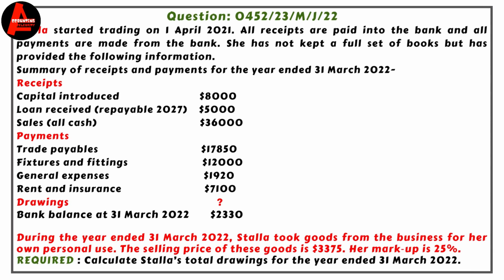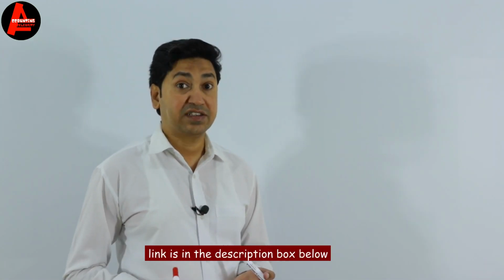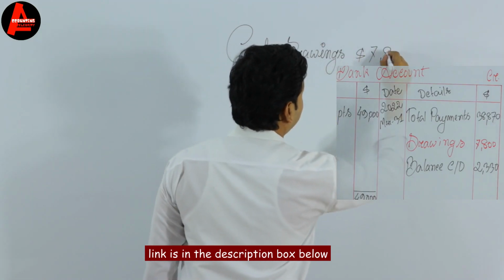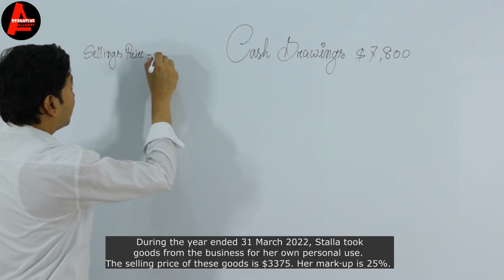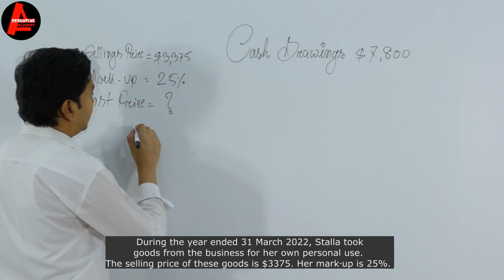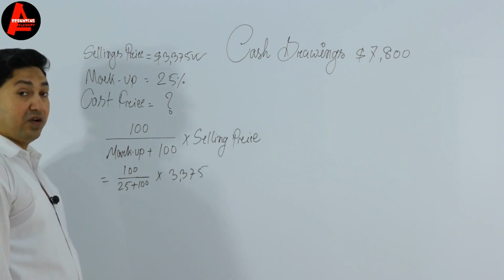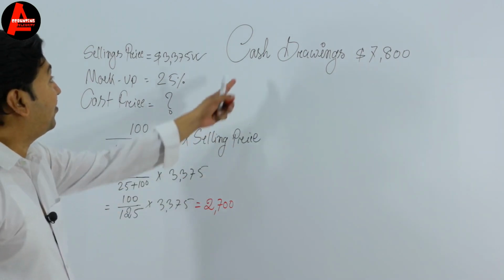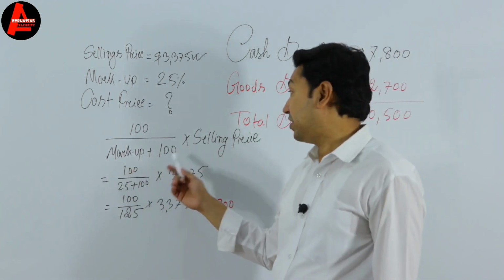How to Calculate Drawings Using MARK-UP? 0452/23/M/J/22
In this lesson, I'll teach you How to Calculate Drawings Using MARK-UP. We calculate total drawing adding cash drawing and goods drawing. to find cost price of goods drawing, we use mark-up formula. In the question, we have selling price of goods drawing.

►SOCIAL:
TIMESTAMPS--
00:00 | Intro
00:28 | Question description
01:23 | Cash Drawings
02:20 | Mark-up formula
04:15 | Total Drawings